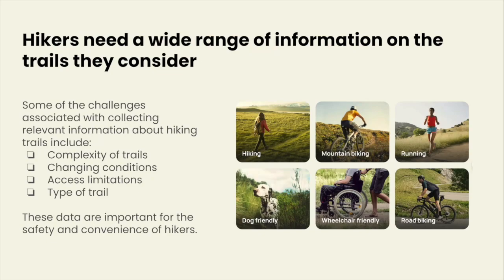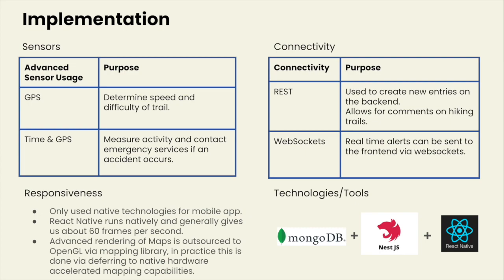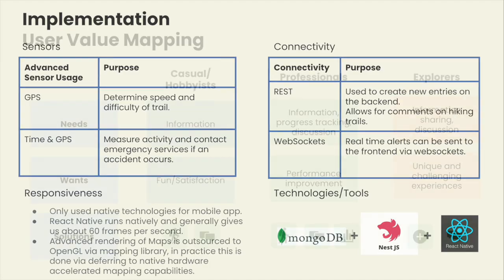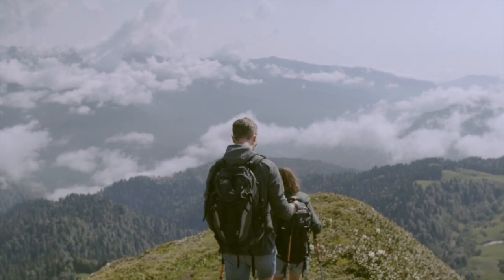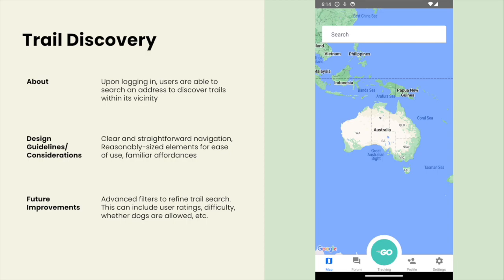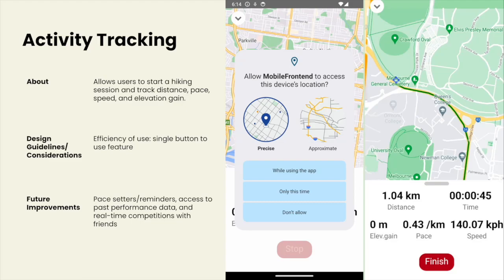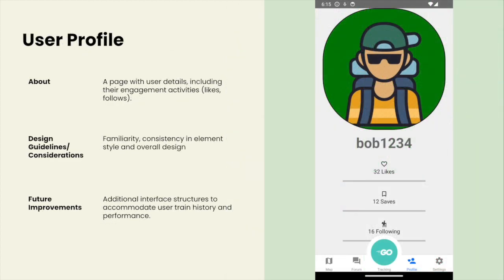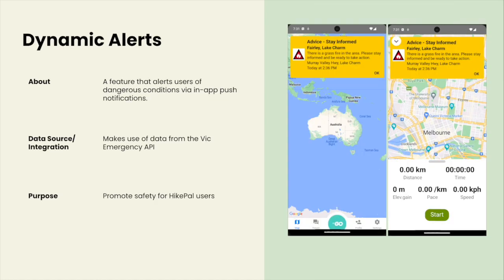HikePal - App Demonstration (Group 3, Tutorial 7)